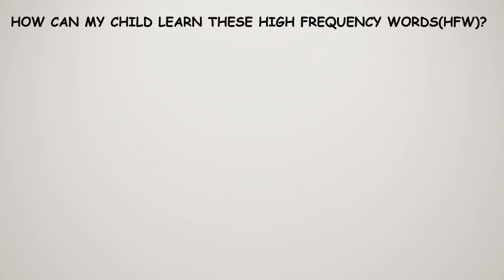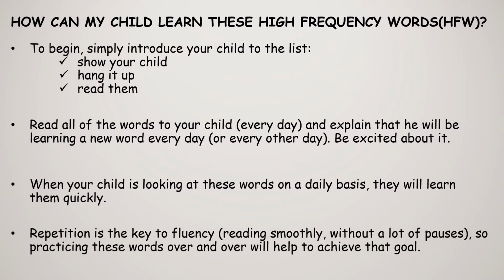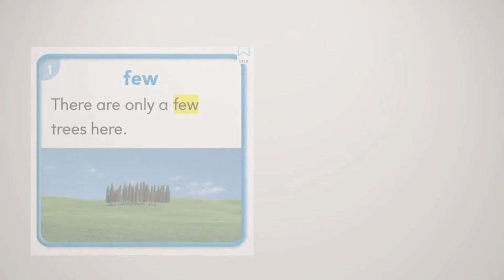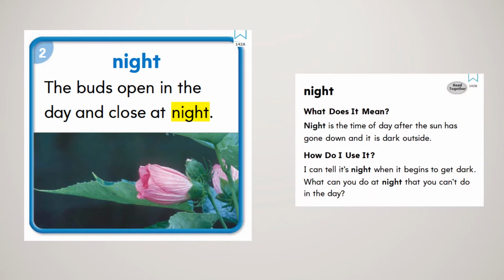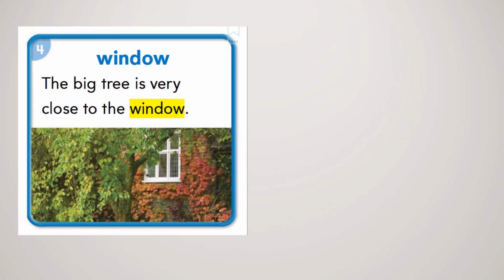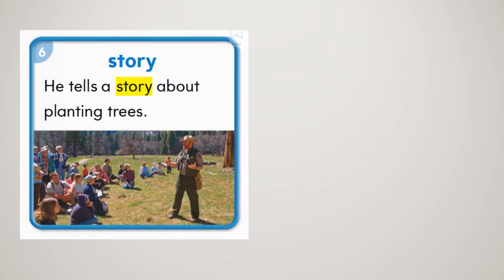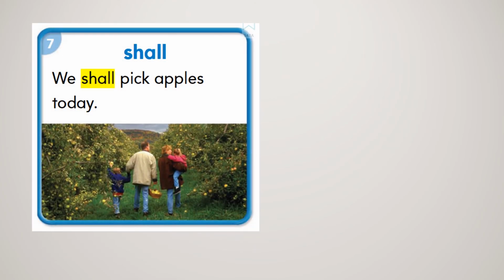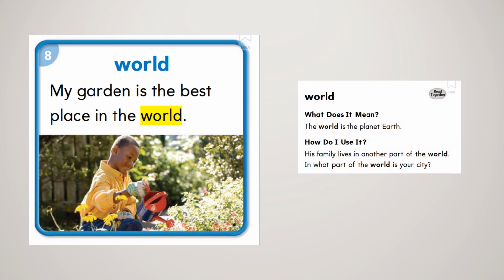Grade 1 English (High Frequency Words)